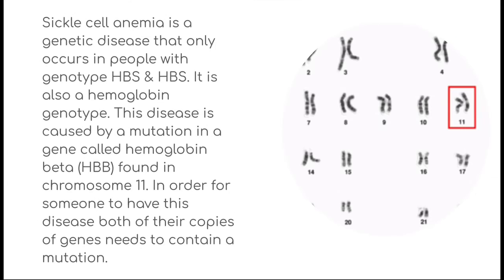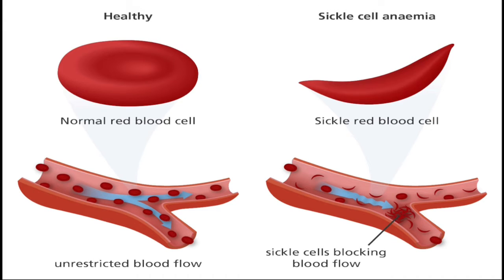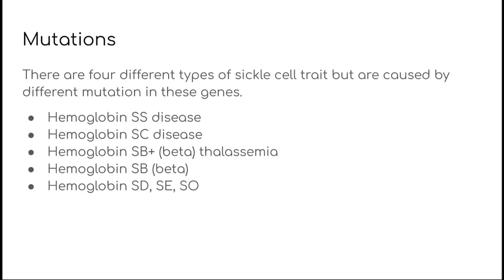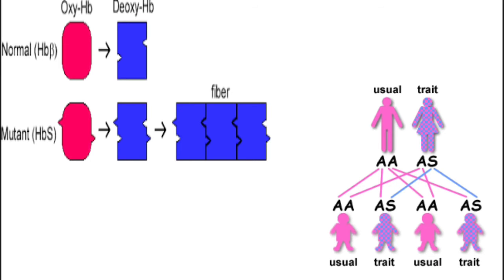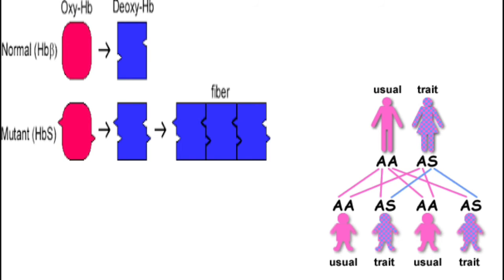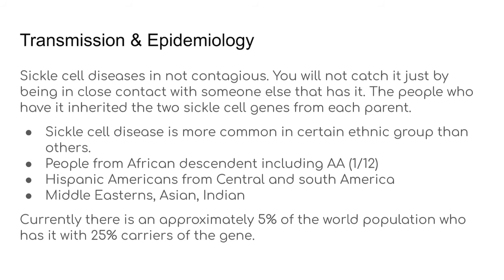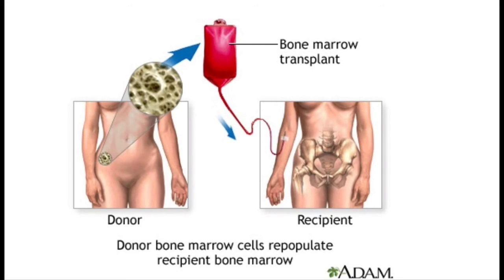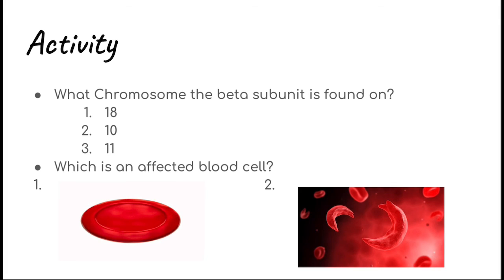Sickle Cell Anemia